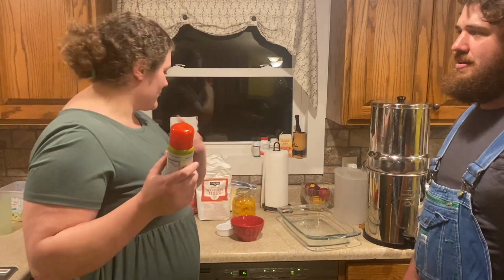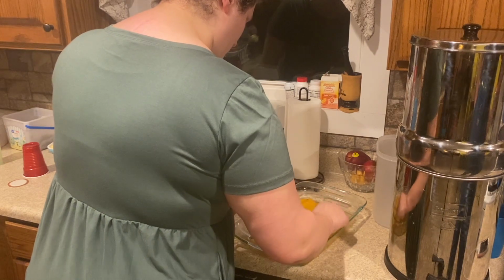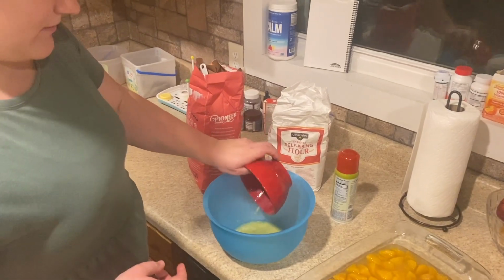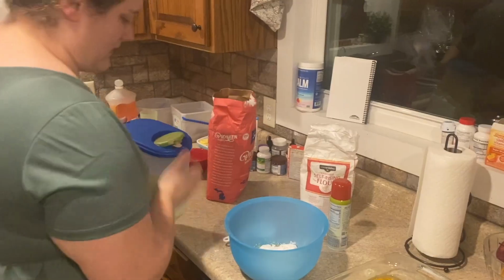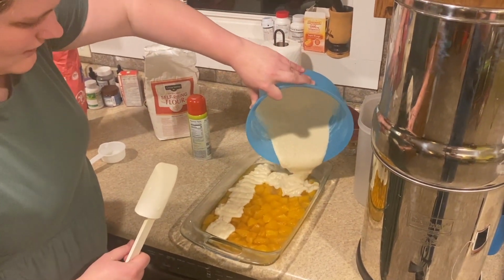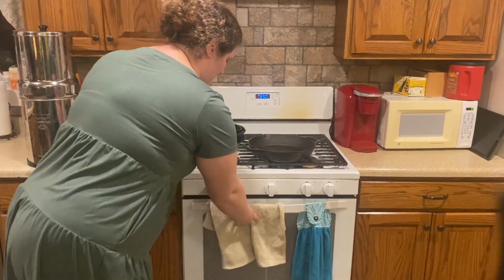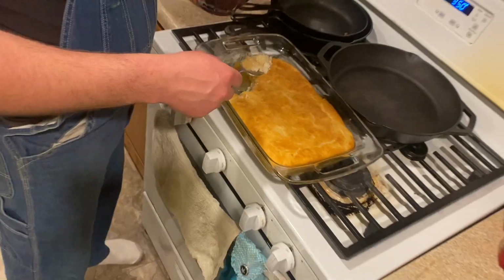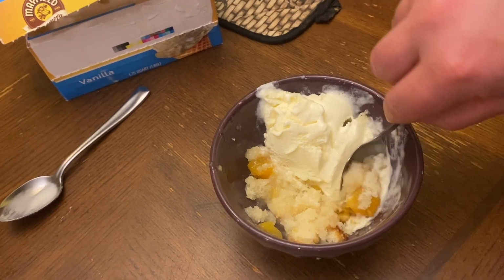Homemade Peach Cobbler - Appalachian Cookin’ - Home canned Peaches